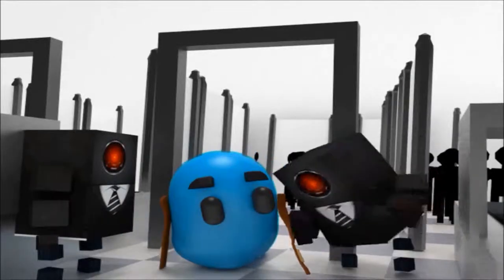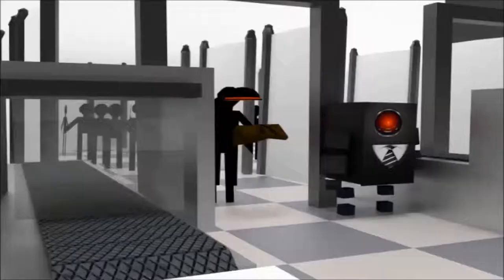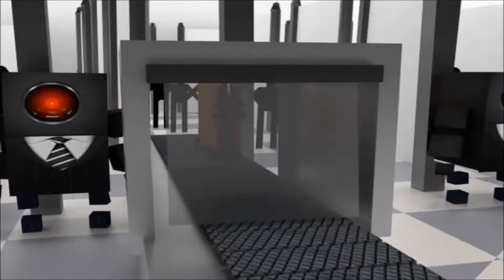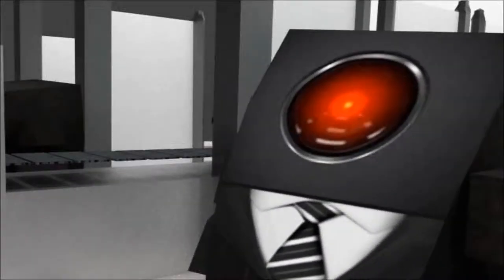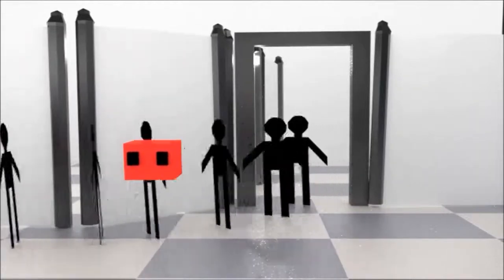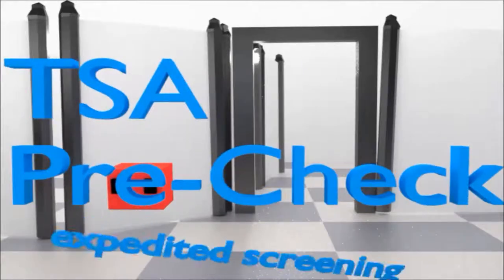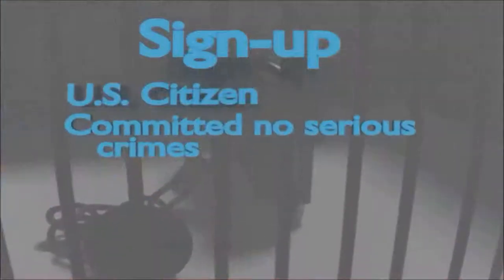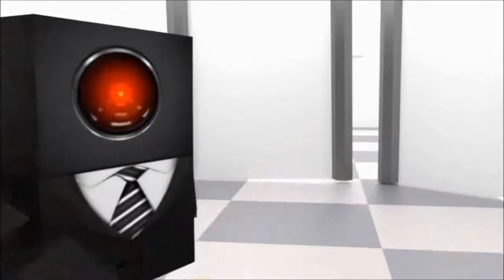2015 3-D Animation, 3rd Place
Topic: Air travel is an ever-evolving collection of changes. Recently, the TSA launched TSA PreCheck, where travelers can go through a detailed background check and earn the right to have expedited screening at select airports throughout the United States.

Your team is to create an animated video that highlights the normal frustrations of airport security, explains the benefits of TSA PreCheck, and motivates the audience to become known travelers who can use the TSA PreCheck program.

Please note: this is not just filming a video, it is creating an animation based overview of the differences between standard screening and TSA PreCheck.

Students: Erin O'Neal
                  Chris Lucas

State: Georgia

Software used: Blender, Photoshop, Pinacle Studio 11, Windows Movie Maker, Crazy Bump